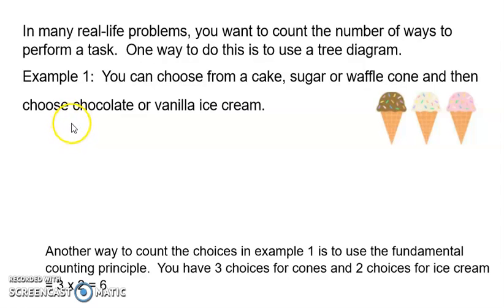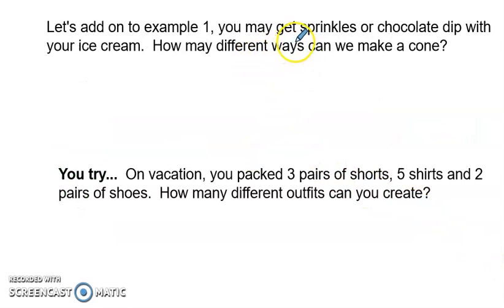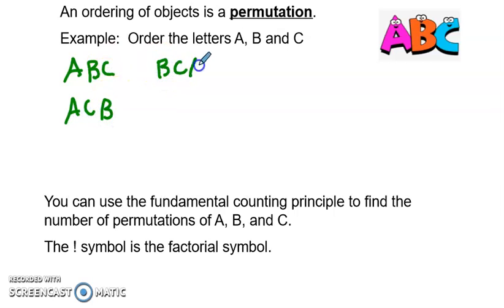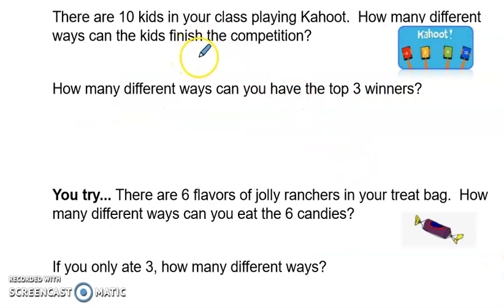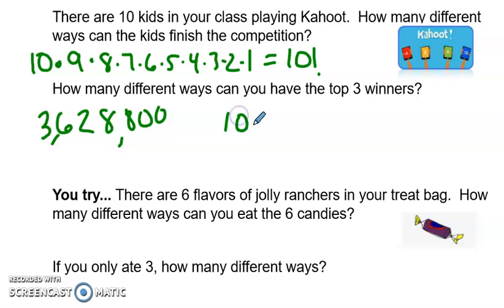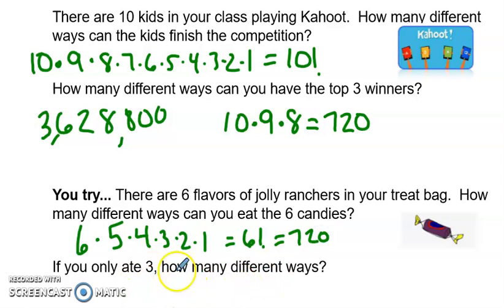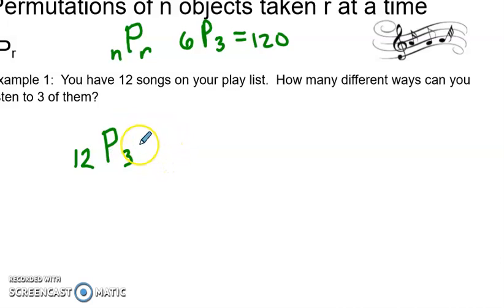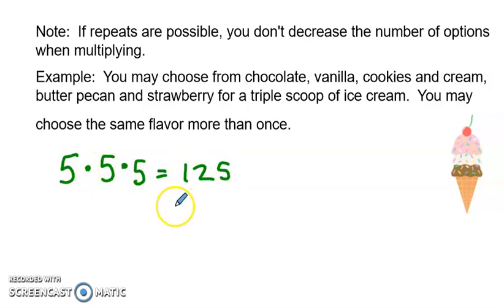algebra 1: permutations